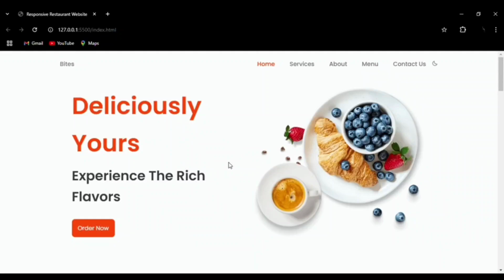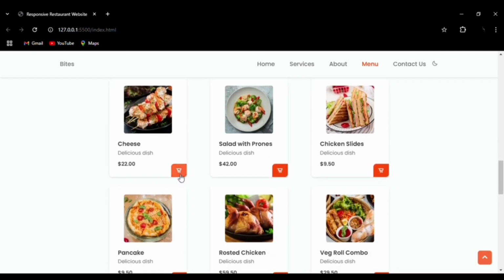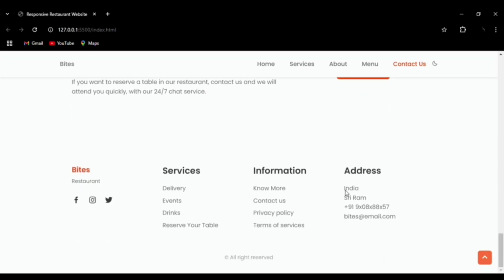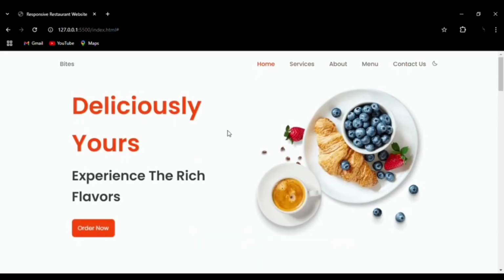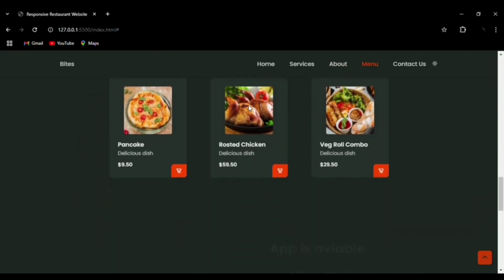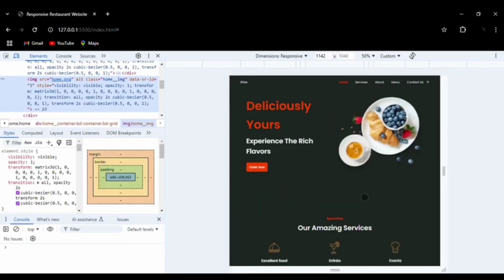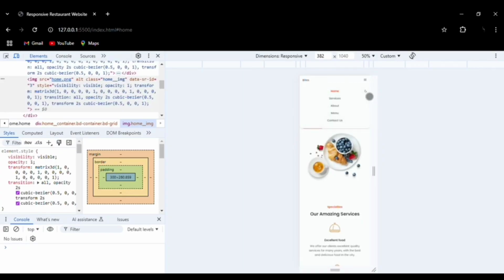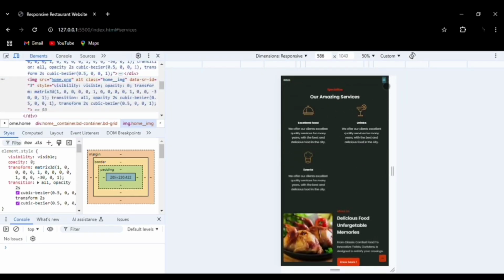How to Make a Responsive Modern Restaurant Website | Html CSS JS Beginners To Advanced Full Tutorial